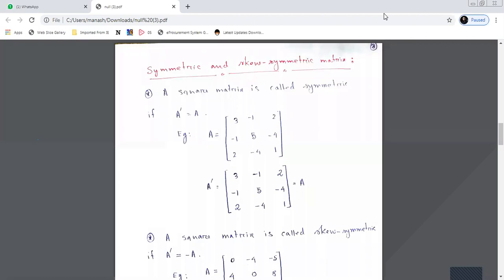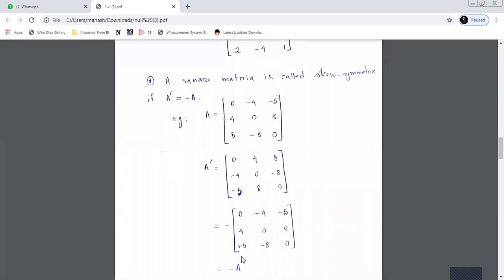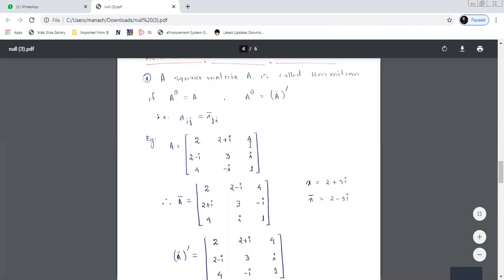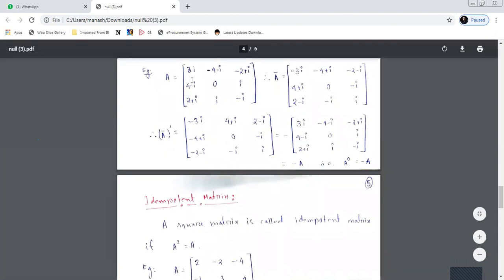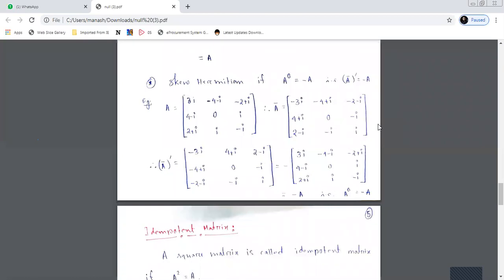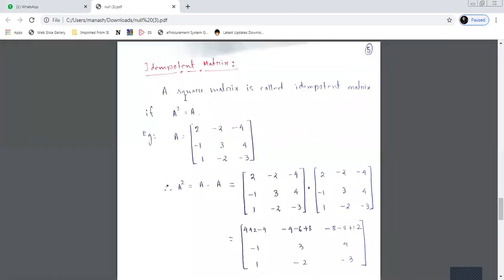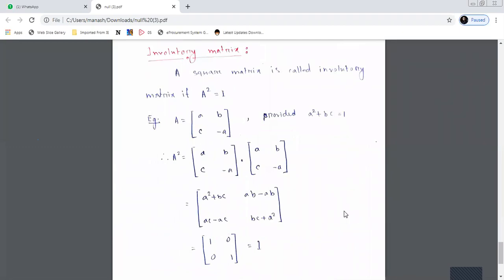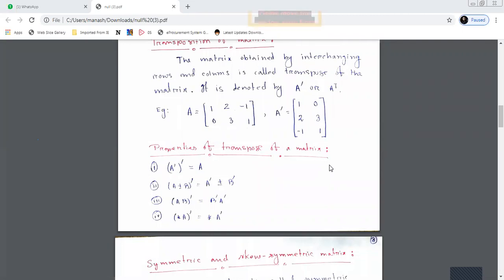Hermitian and skew hermitian matrix